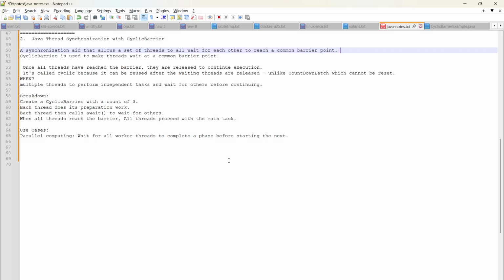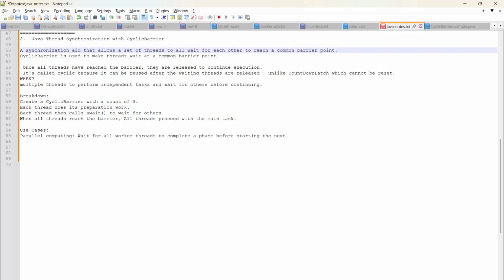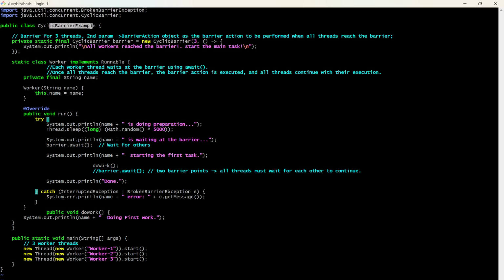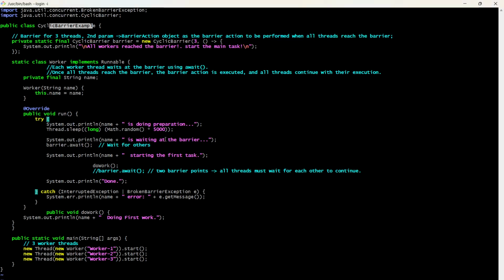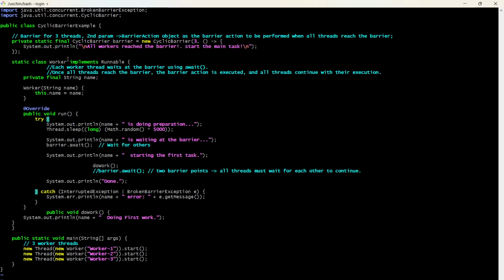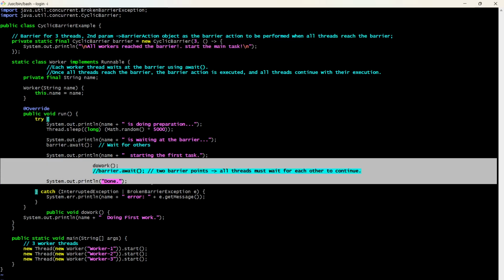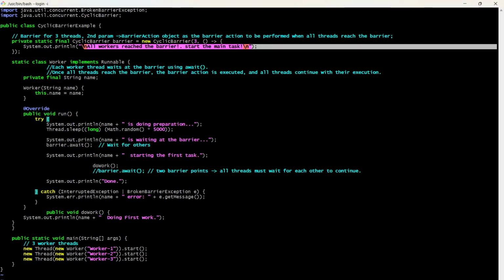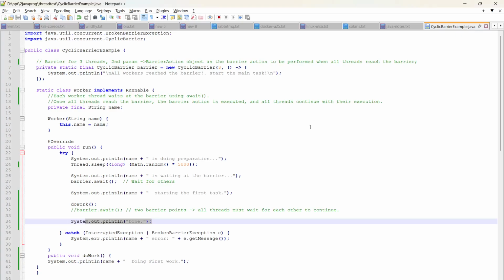Java Thread Synchronization with CyclicBarrier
DESC
A synchronization aid that allows a set of threads to all wait for each other to reach a common barrier point.
CyclicBarrier is used to make threads wait at a common barrier point.

 Once all threads have reached the barrier, they are released to continue execution.
 It's called cyclic because it can be reused after the waiting threads are released — unlike CountDownLatch which cannot be reset.
WHEN?
multiple threads to perform independent tasks and wait for others before continuing.

Breakdown:
Create a CyclicBarrier with a count of 3.
Each thread does its preparation work.
Each thread then calls await() to wait for others.
When all threads reach the barrier, All threads proceed with the main task.

Use Cases:
Parallel computing: Wait for all worker threads to complete a phase before starting the next.
prog;